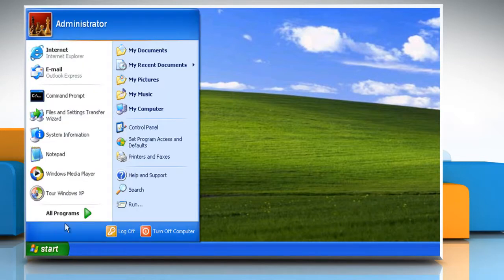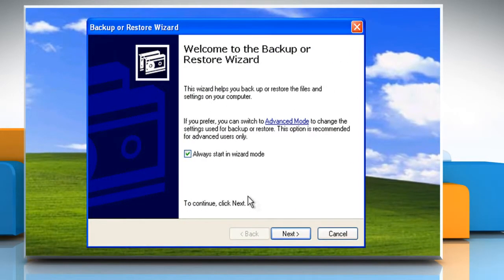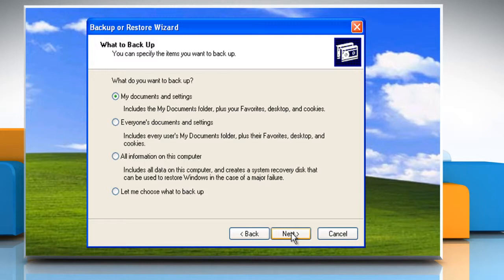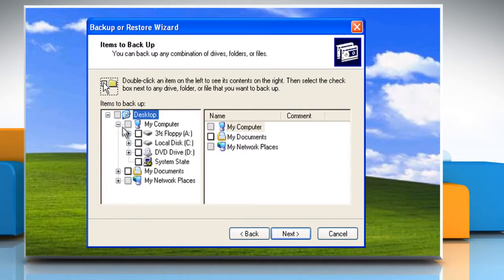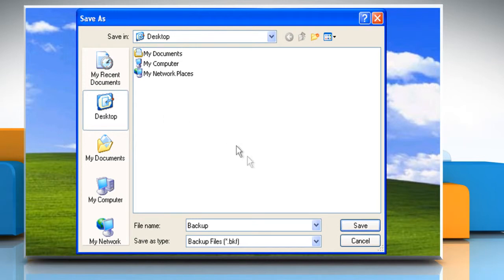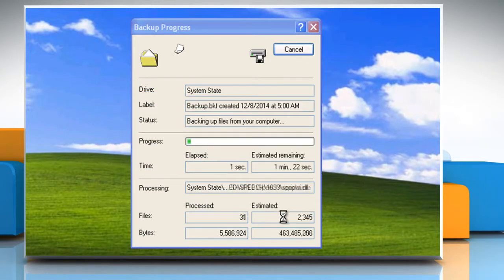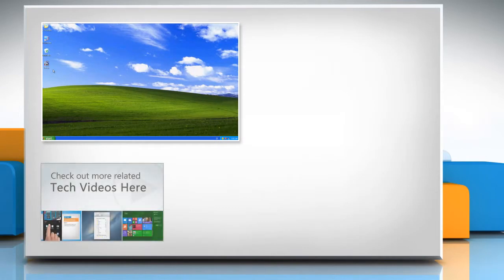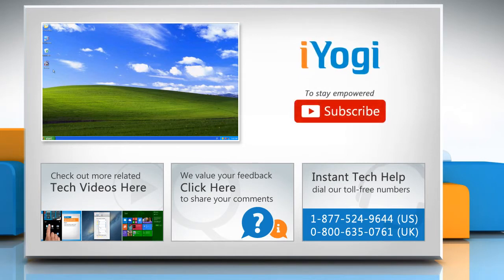How to copy network settings :Tutorial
Do you want to back up your network settings before making any changes? Watch this video to back up your network settings.